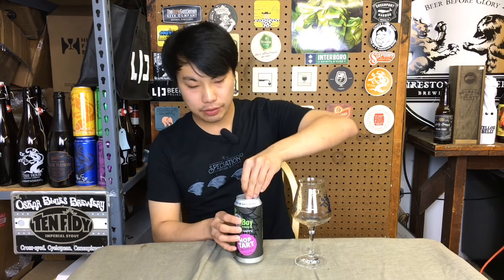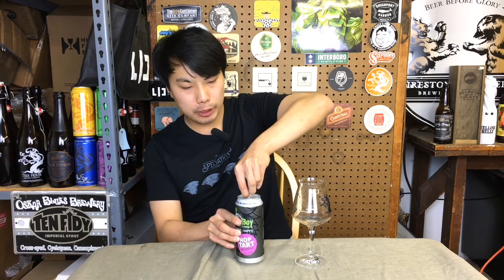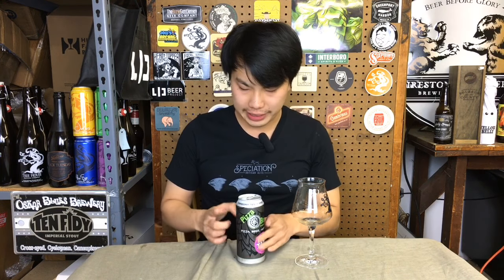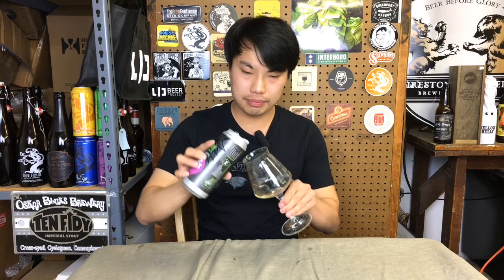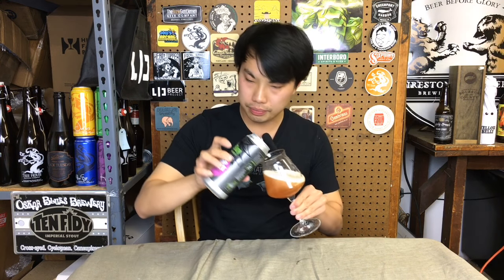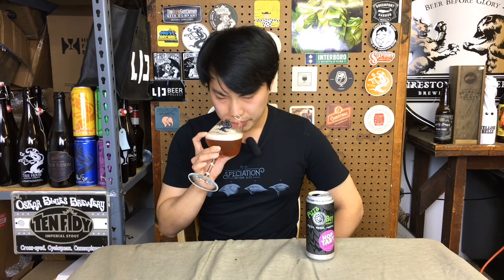Pizza Boy Hop Tart (Dry Hopped Sour Grape IPA?!) Review - Ep. #1445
Thanks so much to Jeff for this one!